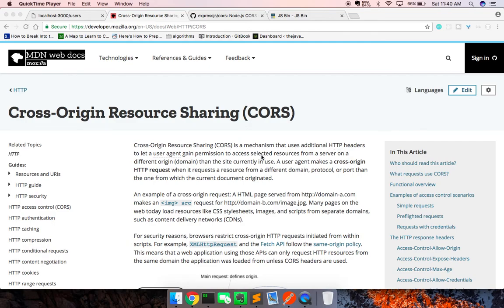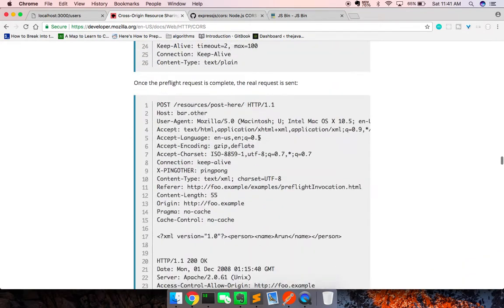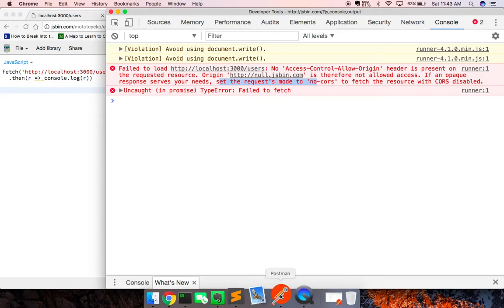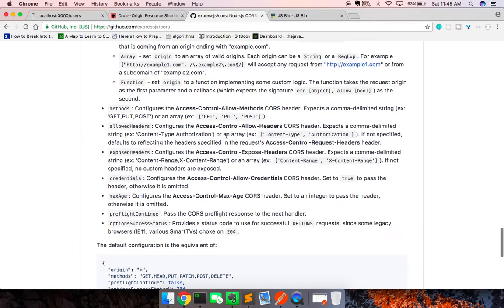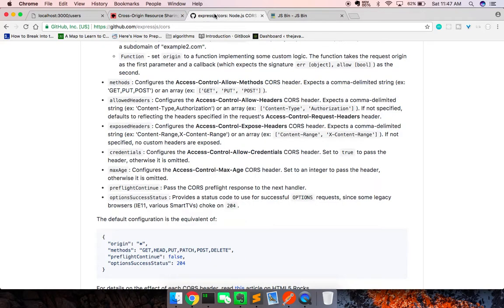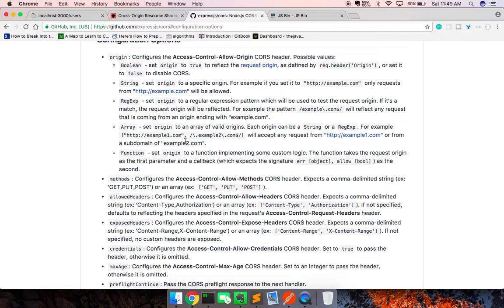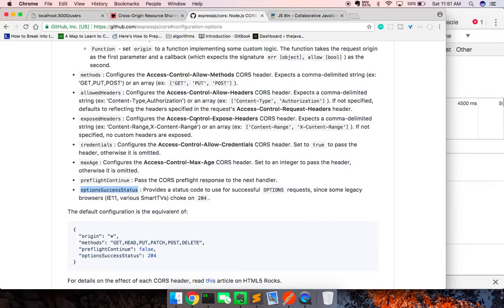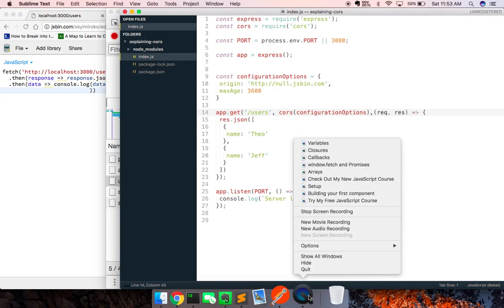Explaining CORS And How To Configure Your Node Server